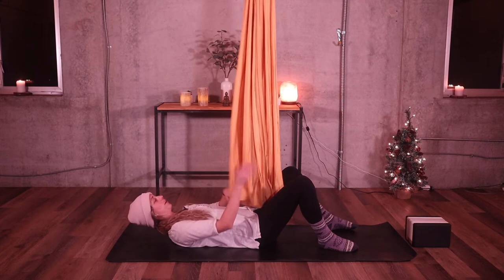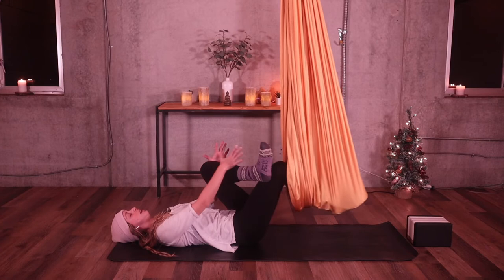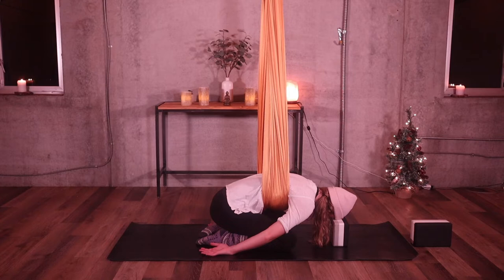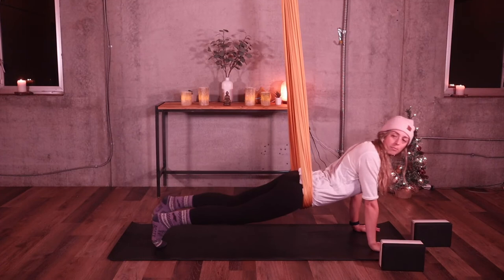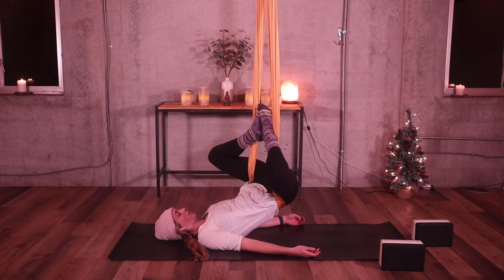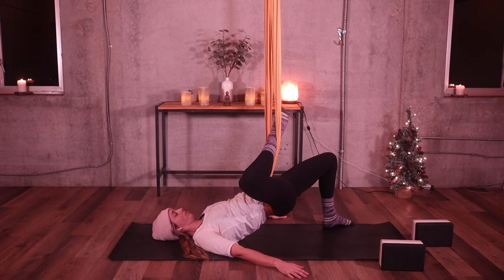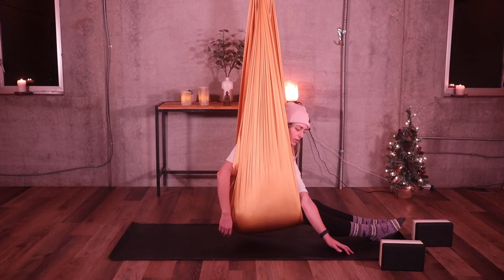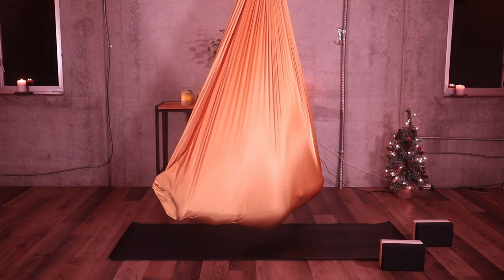CHRISTMAS CAROL SPECIAL CLASS: Restorative Aerial Yoga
🎄 Christmas Special: Restorative Christmas Carol Full Class
Chill out and relax in this busy season with a low flow restorative class to get your body moving and your mind refocussed. Take some time for yourself during this holiday season.